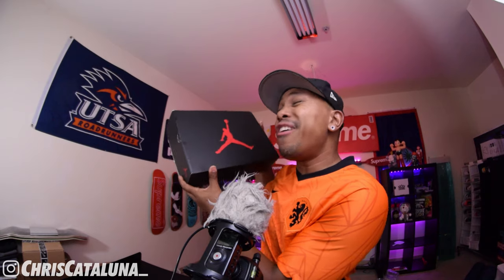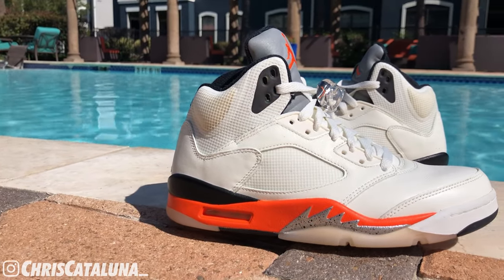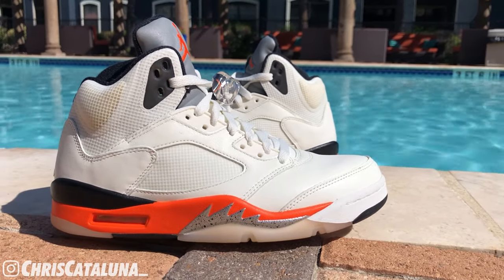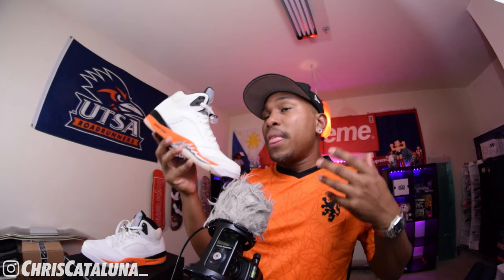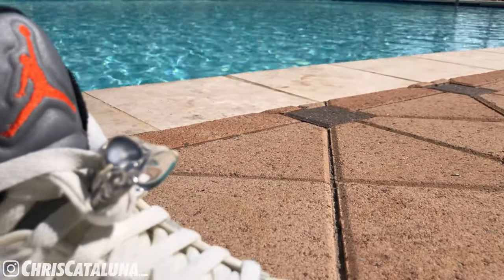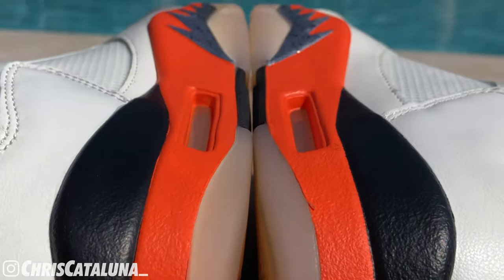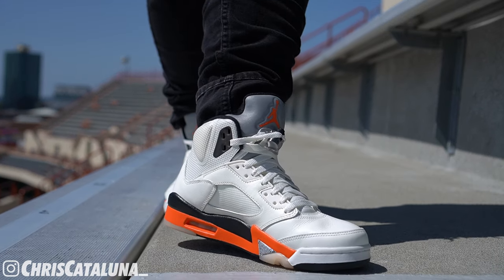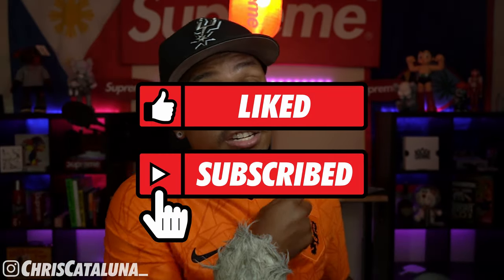EARLY LOOK: SHATTERED BACKBOARD JORDAN 5s ON FEET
Officially, these are named the "Orange Blaze 5s". To the general public, the "Shattered Backboard 5s". Whatever you want to call them, these are a new colorway to the 5s. The materials employed are great and should be somewhat of an easy cop as it doesn't seem too many people want them. At least, at the moment they don't. Retailing at $190USD does this shoe belong in your sneaker repository?

What I use:
SofSole Arch Insoles
LimoStudio Lighting
Zoom H1 Microphone/Recorder
Movo Windscreen
Rode Lavalier
Nikon D3300 DSLR Kit